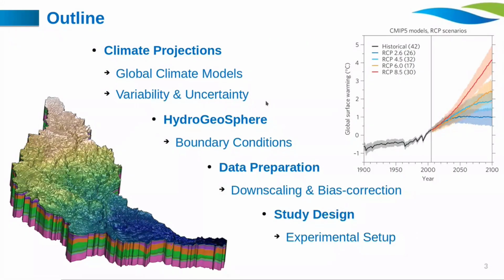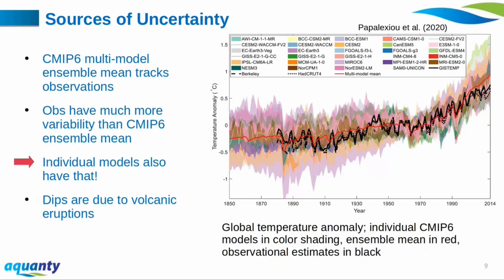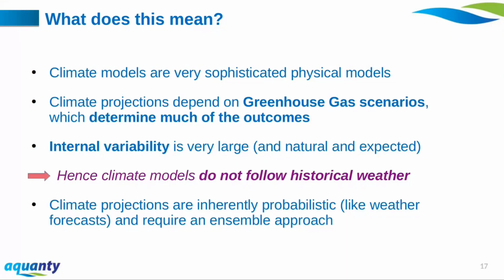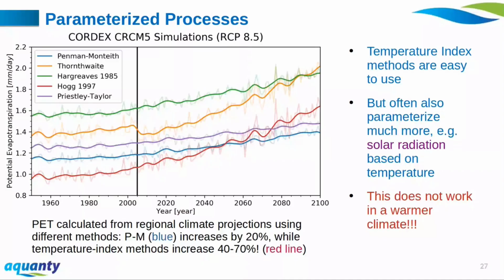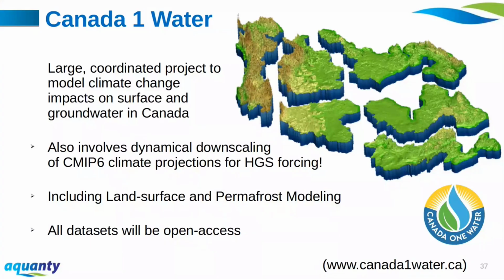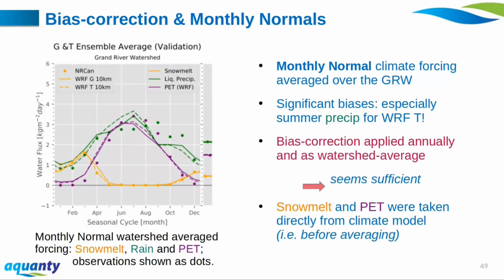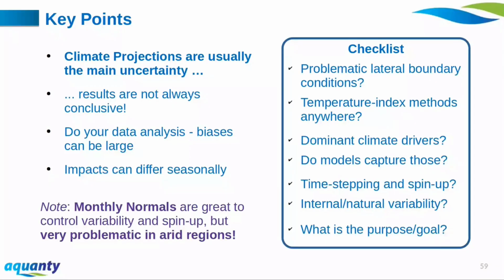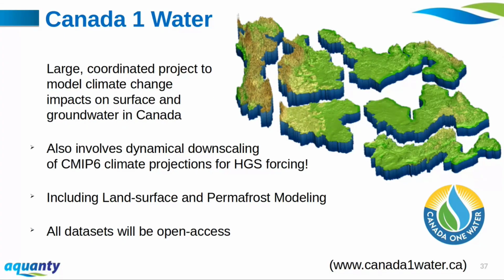GW-Project Sponsor - Aquanty Webinar on Climate Change Impact Analysis with HydroGeoSphere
As the relevant components of the global climate (e.g. temperature and precipitation patterns/intensity) drift further from historically reliable patterns, it becomes harder and harder to rely on these historical patterns as part of hydrologic studies. This is why HydroGeoSphere is an incredibly powerful tool for long-term climate change impact analyses of hydrologic systems.

Harness the capabilities of HydroGeoSphere to model regions with limited observation data and simulate how water resource systems will respond to changing climates. In this webinar, Dr. Andre Erler walks through the key topics necessary for climate change impact analysis, from applying climate model output to HGS, to designing effective study scenarios.